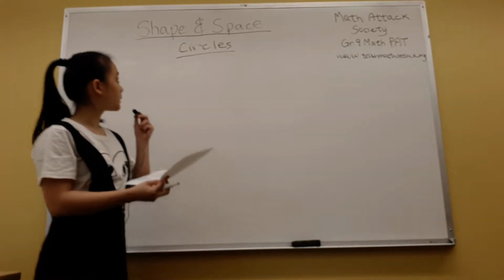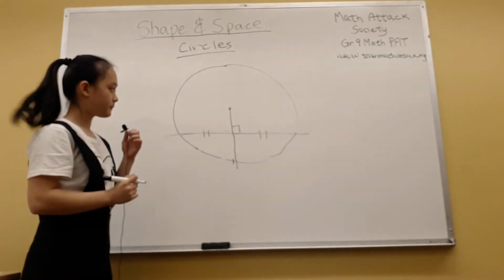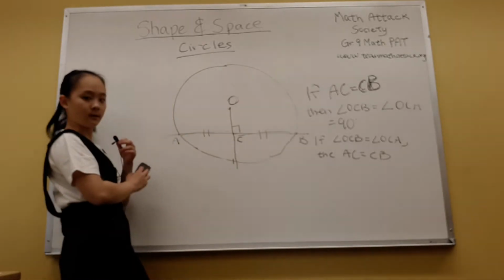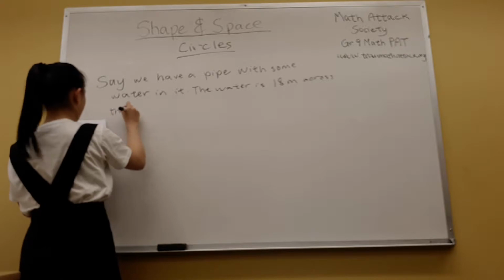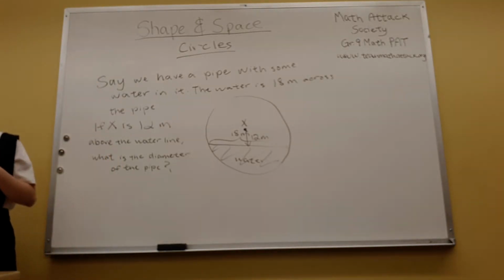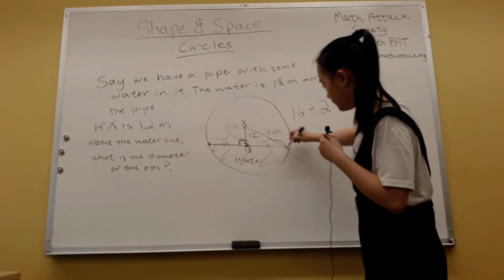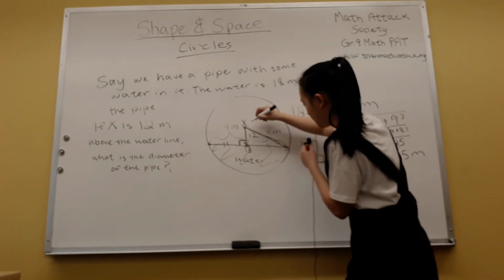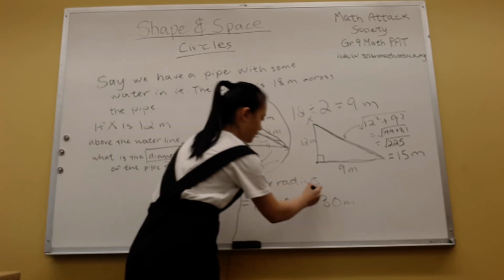2019 G9 Math PAT (Problem 1 Circles Shape&Space)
by Riri Jiang